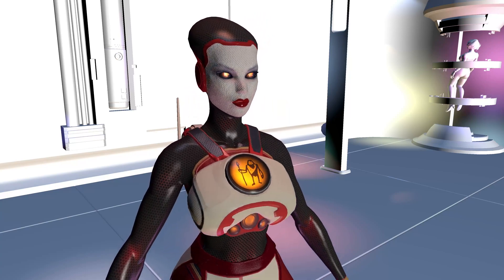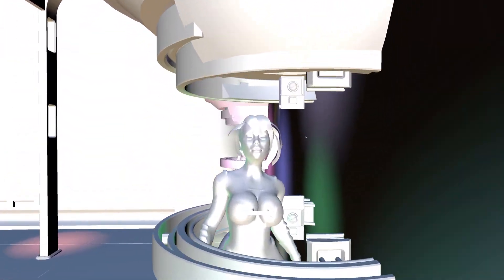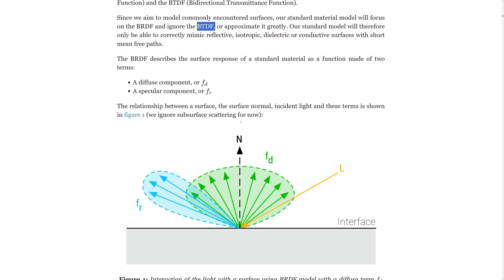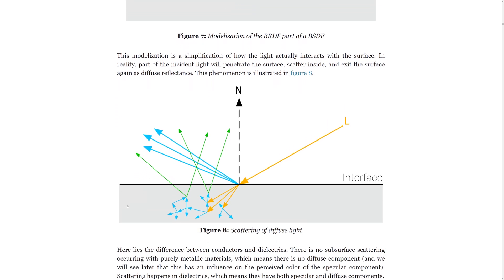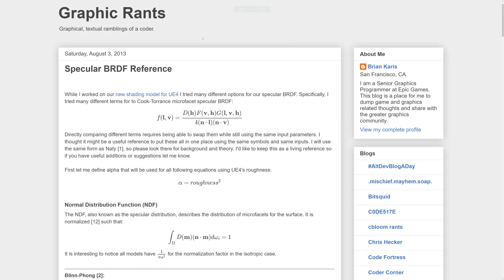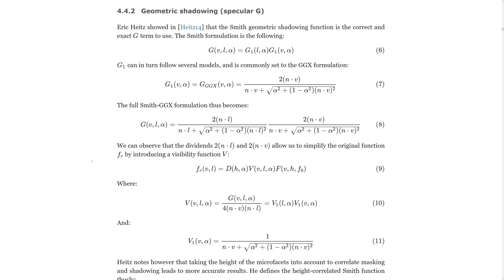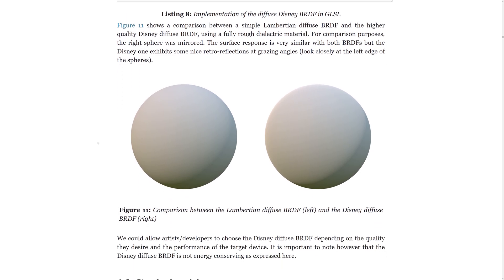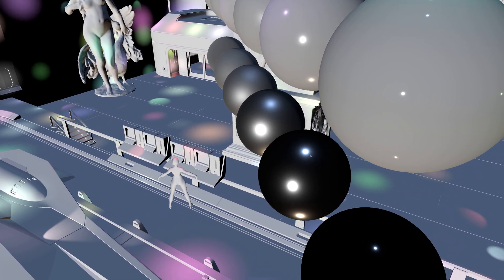Game Engine Programming 071.1 - Introduction to Physically Based Rendering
In this video, I'll give an overview of theory and mathematics behind physically based rendering (PBR) with Cook-Torrance GGX BRDF.
🟥(Red Episode)

💜 Big thanks to Tribal Elders:
Von Bismarck,  Lester Lin, Ashwin Mods, Zachary Shrout, Alexandru Iancu

🧡 Big thanks to Shaman patrons:
Shaun Mitchell, Aiguo Wang, Talis Lincoln,  Miime, Timmy Jenkins,  David Ducados, Soheb Bhimani

00:00 - intro